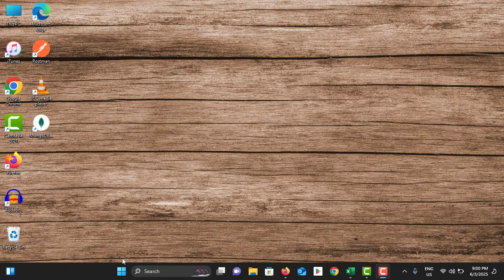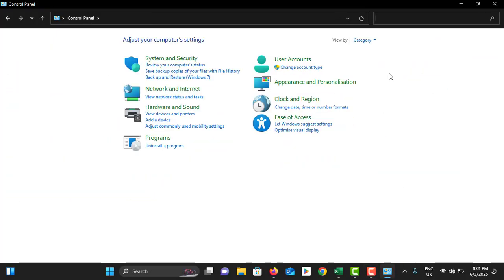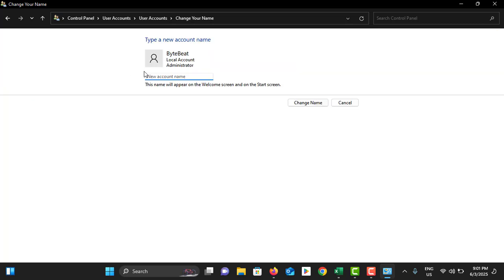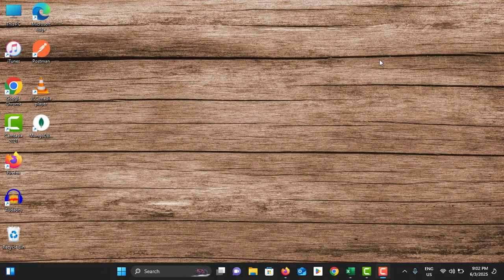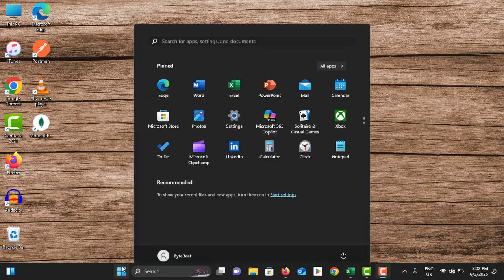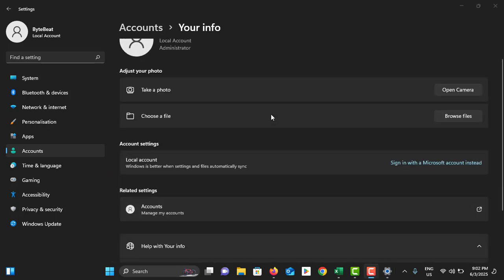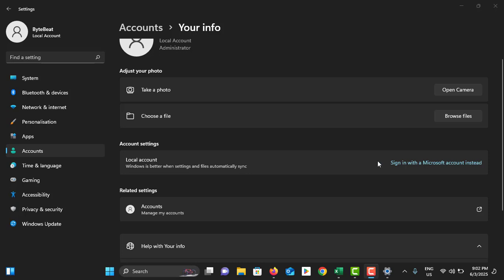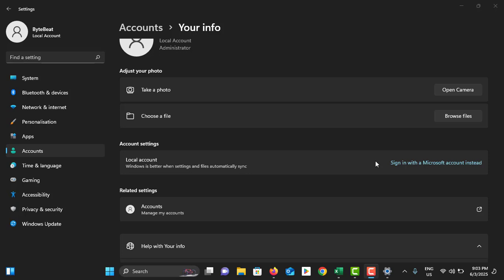How To Change Username On Windows 11 Fast | 2025 Full Guide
Want to change your username on Windows 11 quickly and easily? Whether you’re customizing your PC or fixing account details, this 2025 full guide shows you the fastest and safest ways to change your Windows 11 username without hassle. Perfect for beginners and advanced users alike, this tutorial covers multiple methods so you can pick the one that suits you best.

In this video, you’ll learn how to change the username via Settings, Control Panel, Local Users and Groups, and Microsoft Account options. Plus, get tips on what to do if you run into common issues during the process.

🧠 What You’ll Learn in This Video:

    How to change username on Windows 11 through Settings
    Changing username using Control Panel user accounts
    Modifying username with Local Users and Groups (for Pro editions)
    How to update your Microsoft Account username linked to Windows 11
    Quick tips to avoid errors and keep your PC secure after changing username
    Differences between username, account name, and profile folder

This easy-to-follow tutorial ensures you can customize your Windows 11 user account in just minutes, enhancing your PC experience.